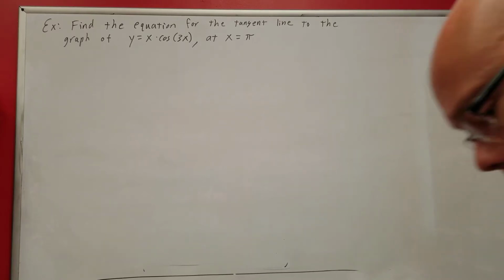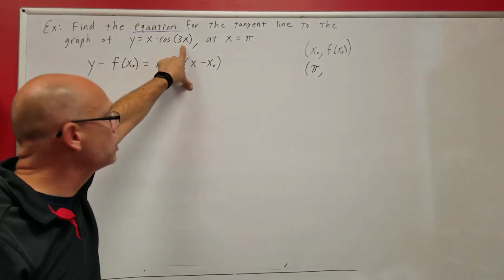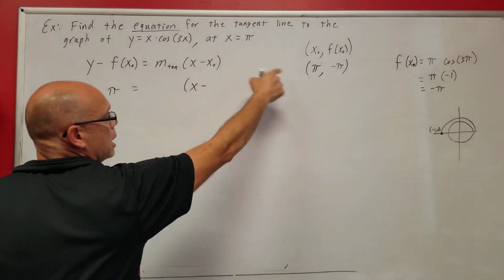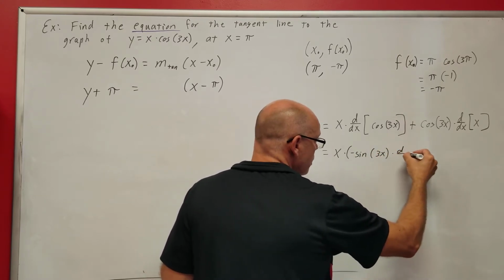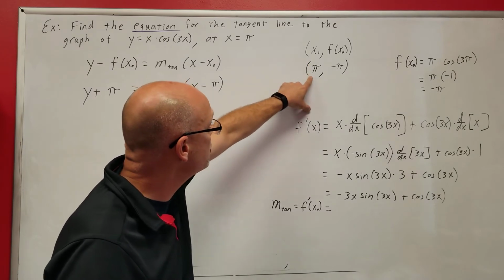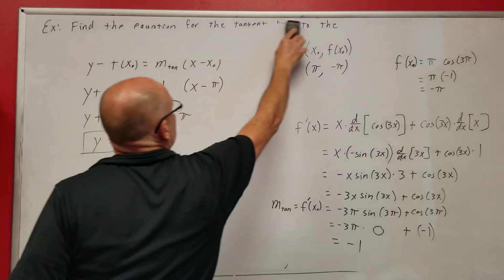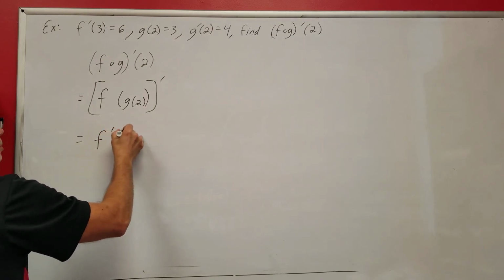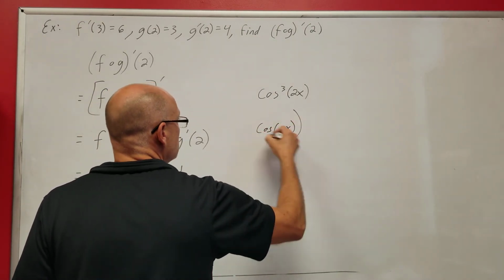The Chain Rule (Part 2 Math 270)